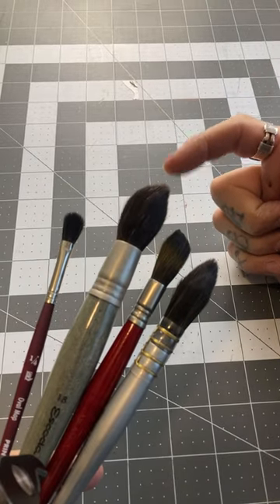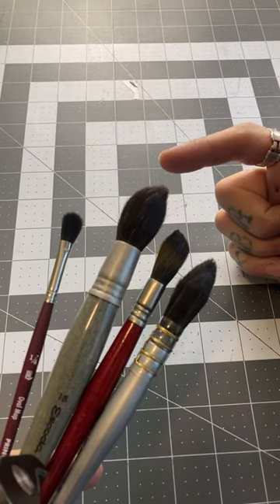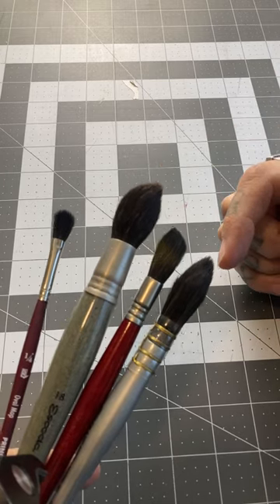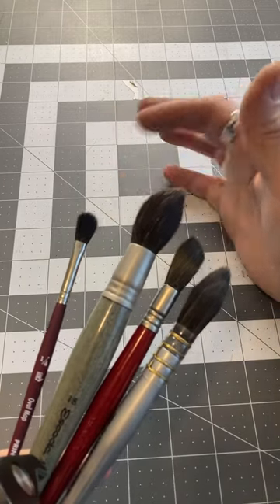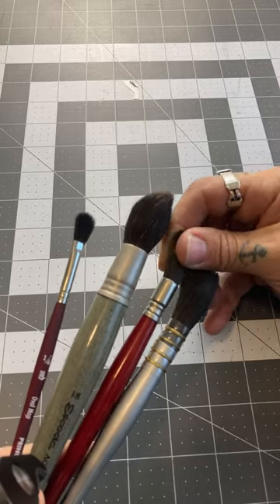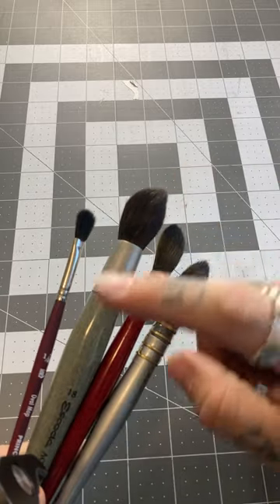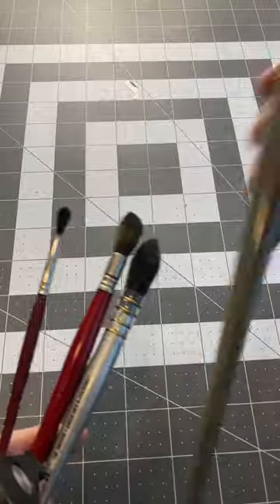Mop Brushes for Watercolor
In this video, we're going to show you by using mop brushes, you can create a variety of effects that you wouldn’t be able to get with regular brushes.

If you’re looking to add some rich depth of color to your watercolor paintings, then mop brushes are a great way to do it. Watch this video to learn how to use mop brushes and start creating some amazing watercolor paintings!